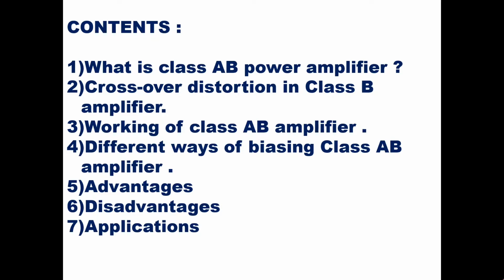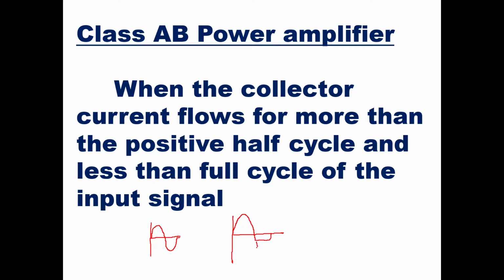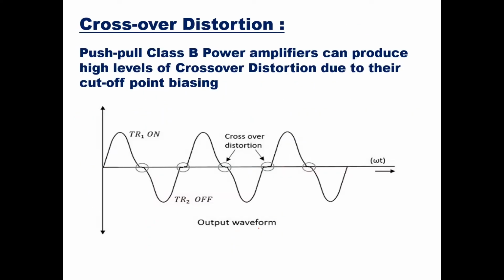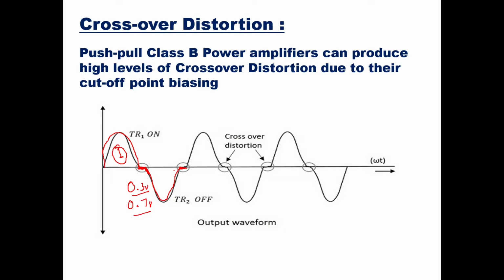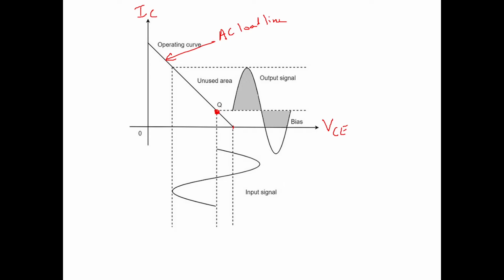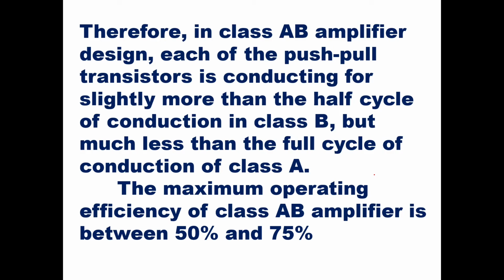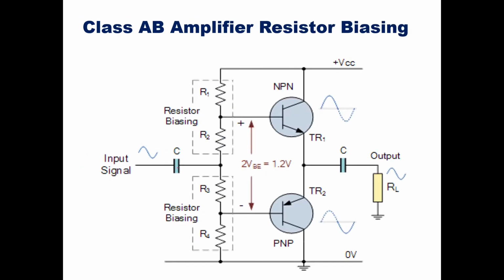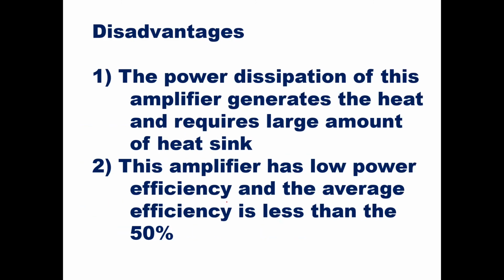CLASS AB POWER AMPLIFIER | ANALOG ELECTRONIC CIRCUITS | PART 17